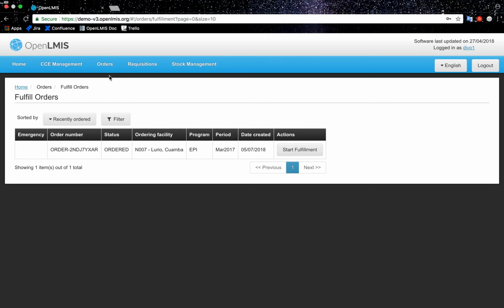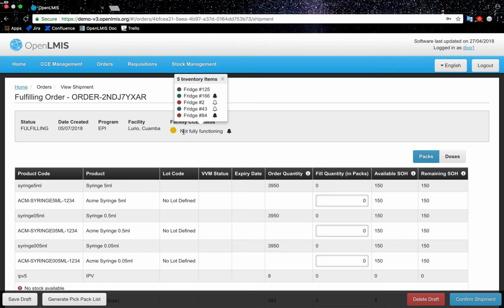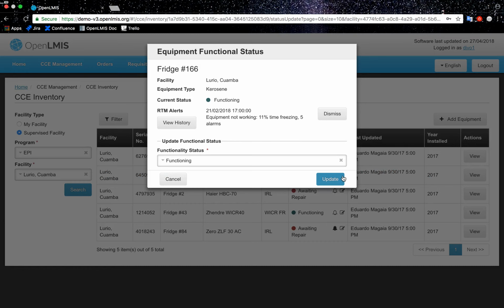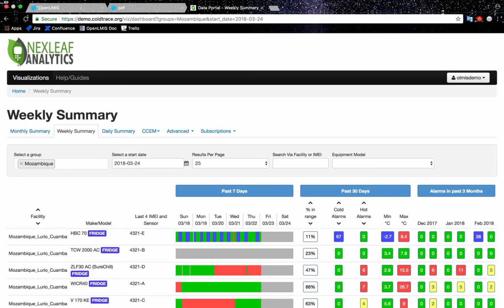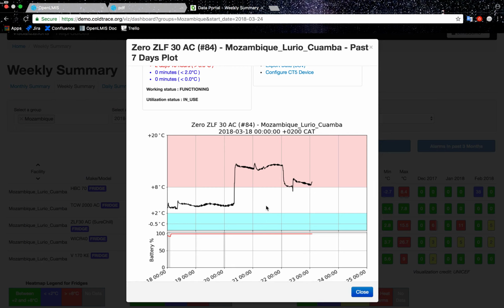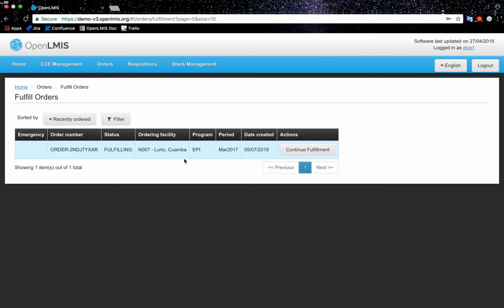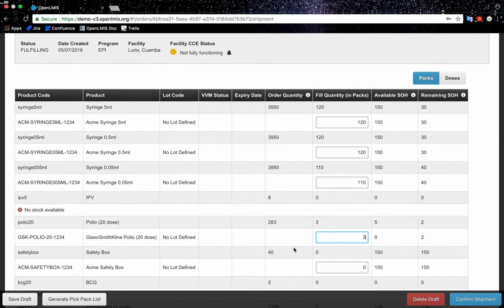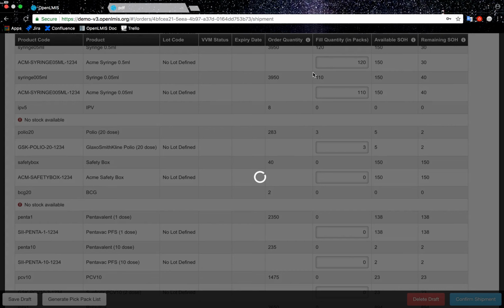OpenLMIS Version 3.3 -- Fulfilling an Order (WITH RTM)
A demonstration video on how to fulfill a local order with remote temperature monitoring (RTM) integration.

This video lies in the "OpenLMIS v3.3 Demo Workflow" playlist to demonstrate the workflow across different OpenLMIS end users.